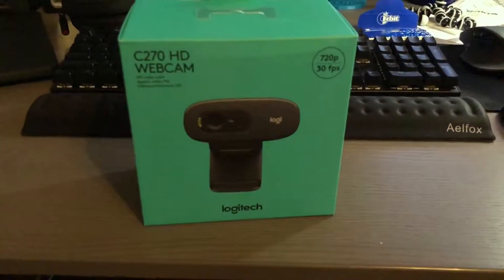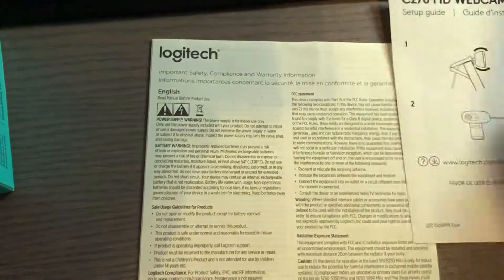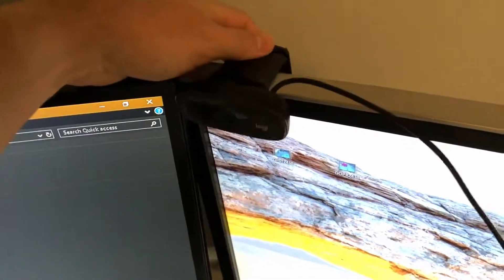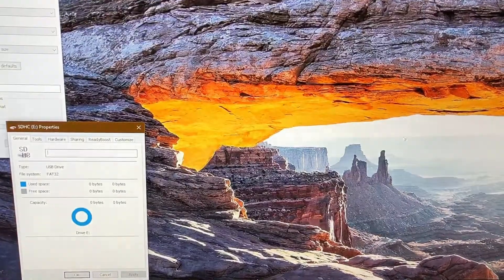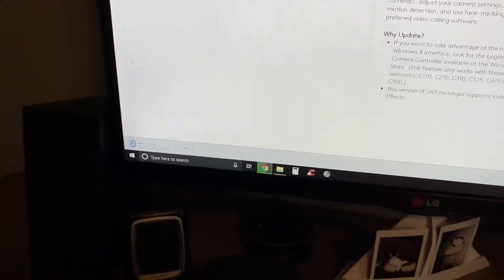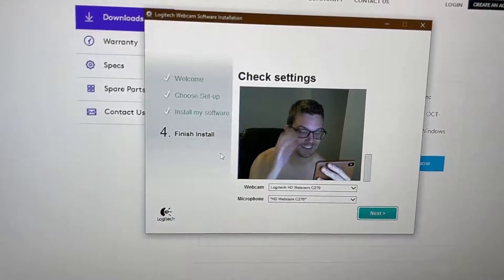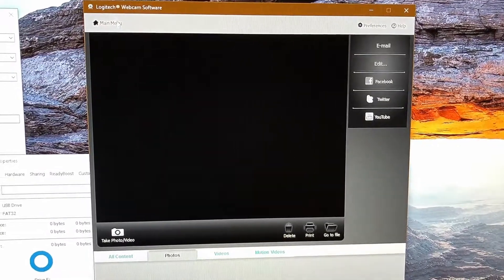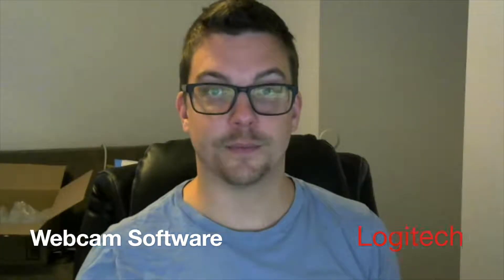Logitech C270 - Unboxing and review (with camera samples!)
Here is an unboxing and review of the Logitech C270 webcam. I install it and download the software. I also include a camera sample using the native Windows 10 camera app as well as the Logitech Software.

Link to webcam on Amazon